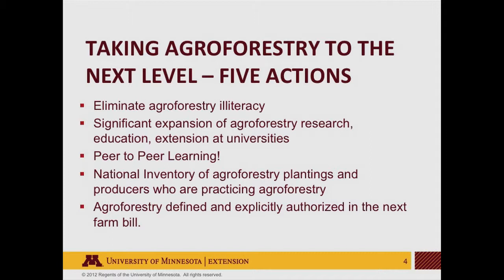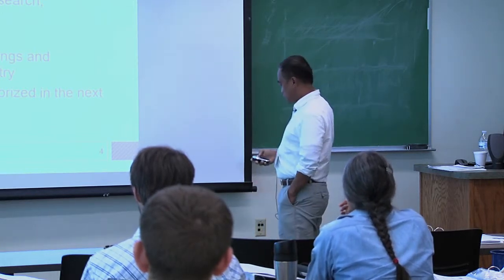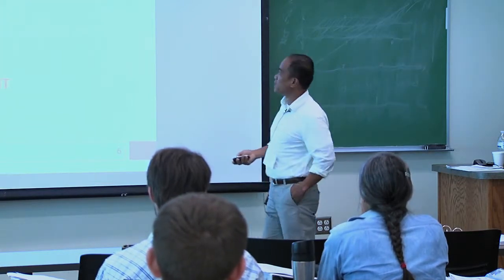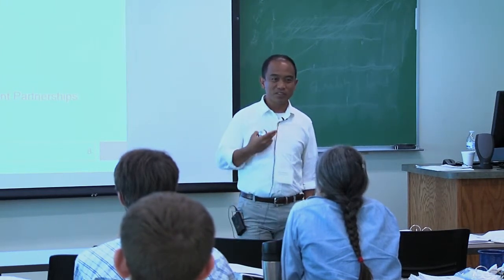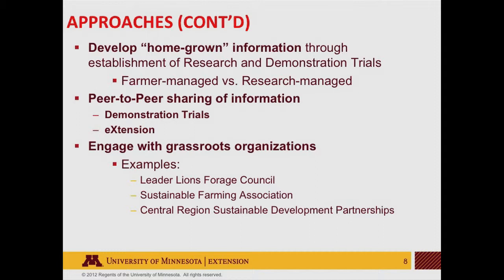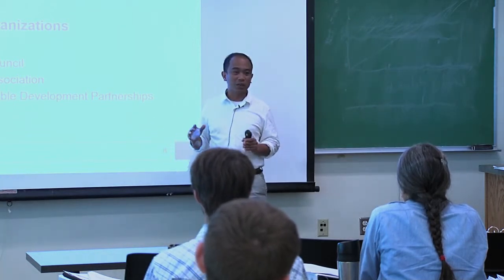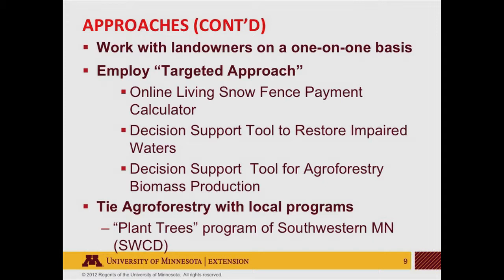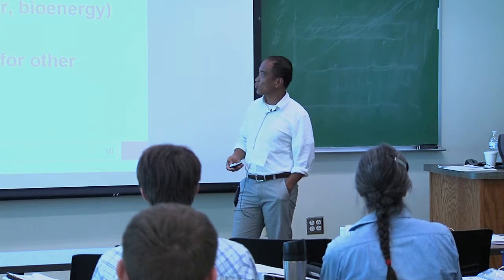Zamora - Designing Effective Extension Programs